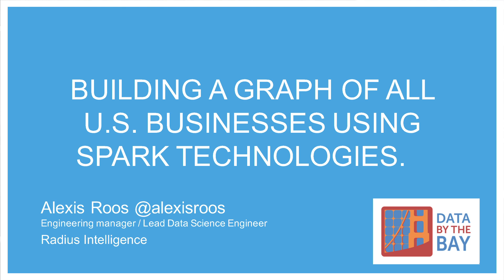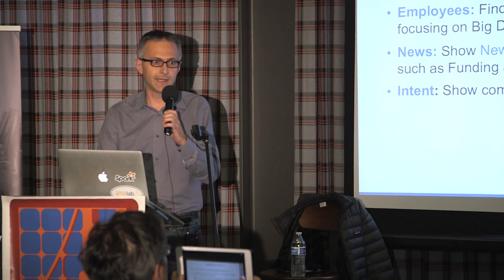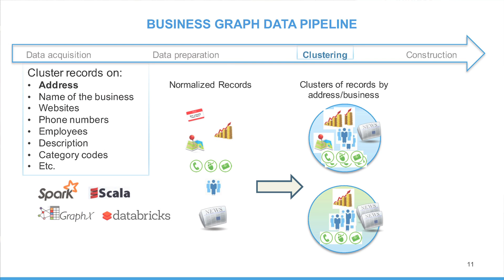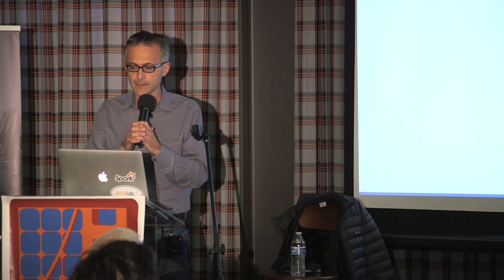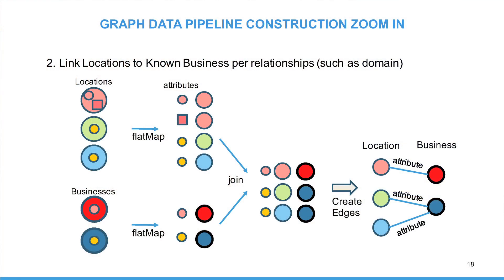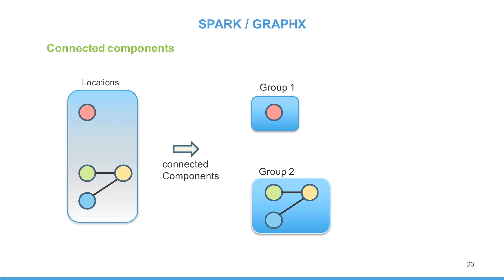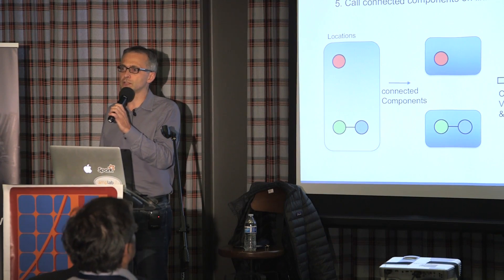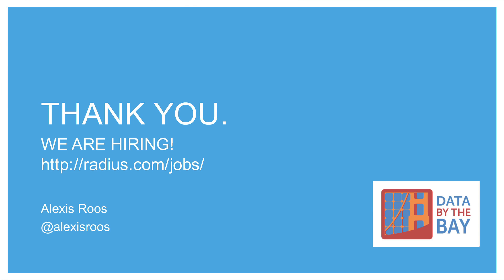data.bythebay.io: Alexis Roos - Building a Graph of all US businesses using Spark technologies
Radius Intelligence empowers Data Science to deliver an unique marketing intelligence platform used by over hundred US companies. This presentation will explain how Radius is using Spark along with GraphX, MLLib and Scala to create a comprehensive and accurate index of US business from dozens of different sources. In particular, I will address problems related to clustering records together based on a graph approach and how to resolve the graph into a set of US businesses. I will discuss some of the models related to cleaning out the noise and how to rank best values and impute missing values and provide some best practices.